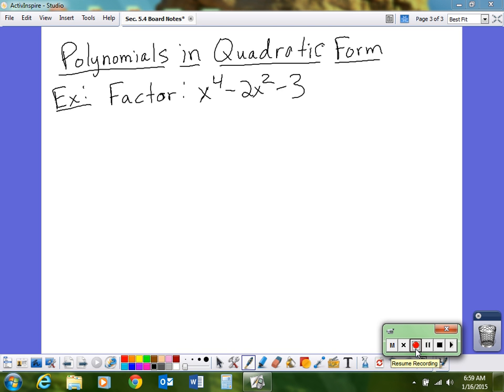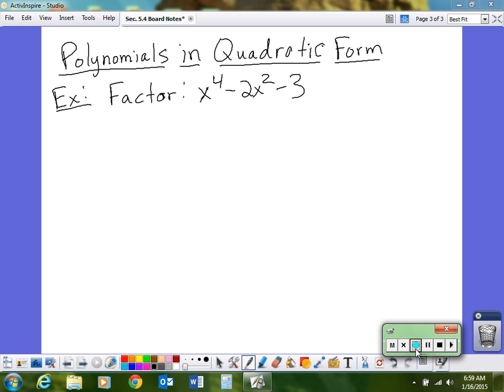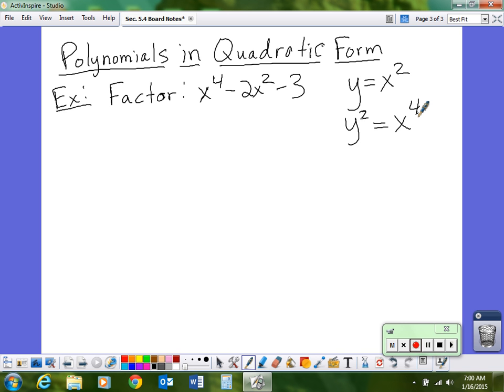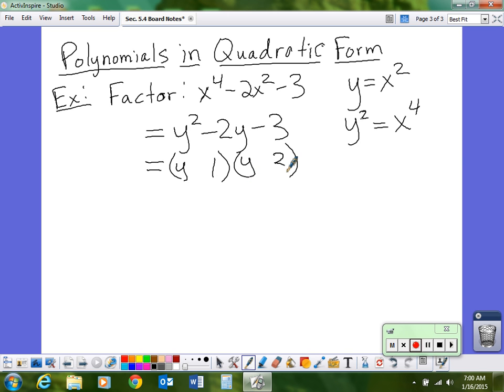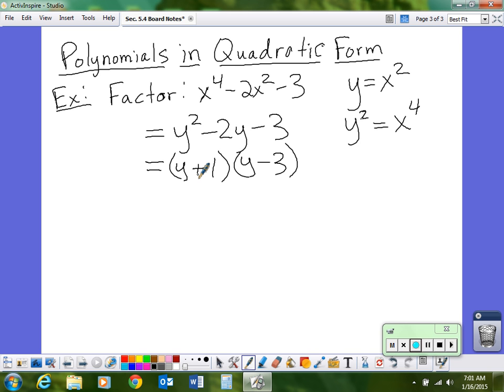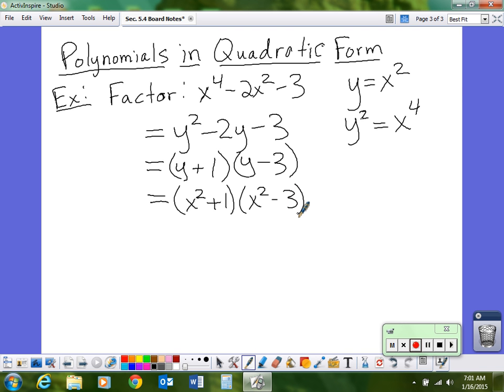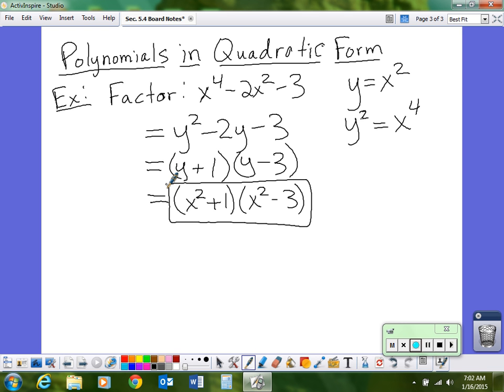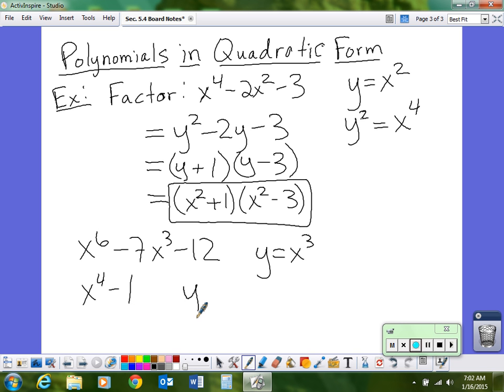Sec 5 4 Board Notes Video Part 2